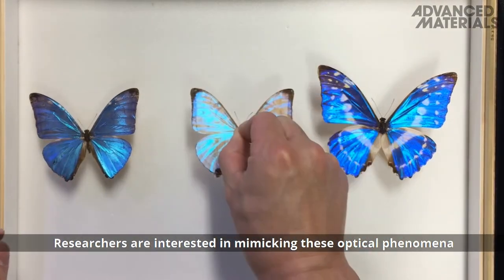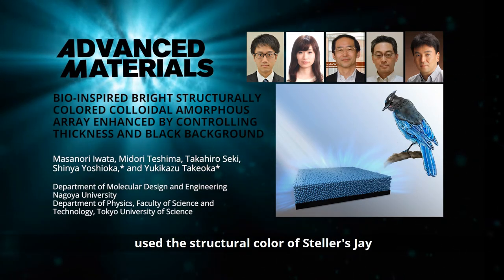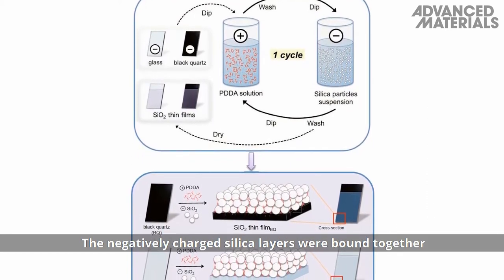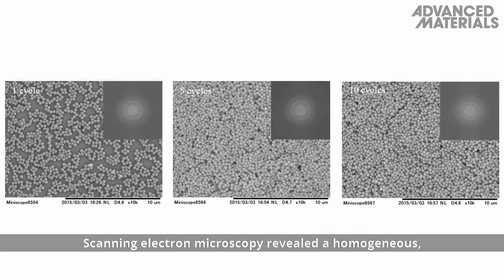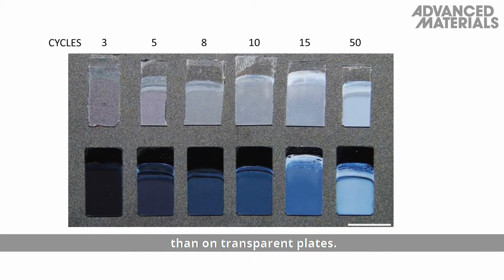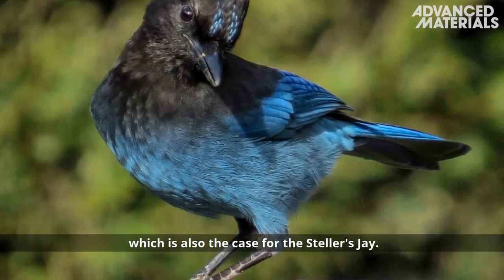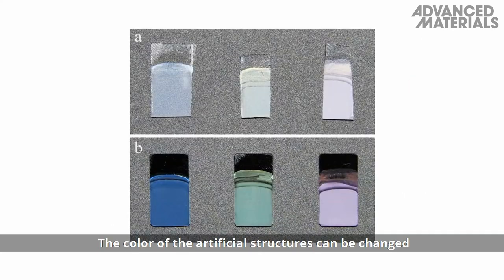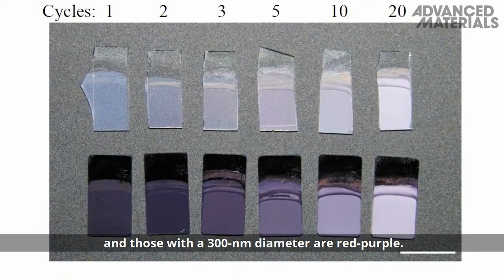Bio-Inspired Bright Structurally Colored Colloidal Amorphous Array Enhanced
Inspired by Steller’s jay, which displays angle-independent structural colors, angle-independent structurally colored materials that are composed of amorphous arrays of submicrometer-sized fine spherical silica colloidal particles are created by the layer-by-layer method on a black plate. This is reported by Masanori Iwata, Midori Teshima, Takahiro Seki, Shinya Yoshioka,* and Yukikazu Takeoka* in the article To know more, please go to the Advanced Materials homepage.